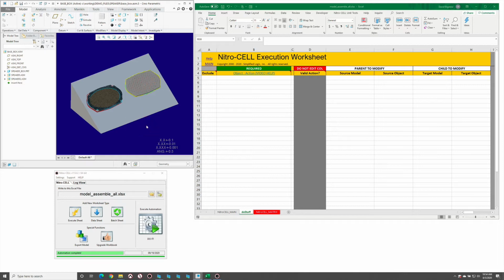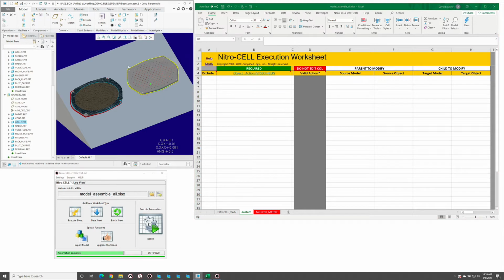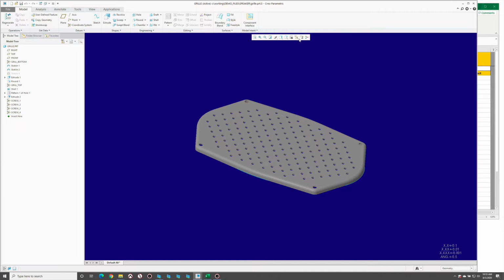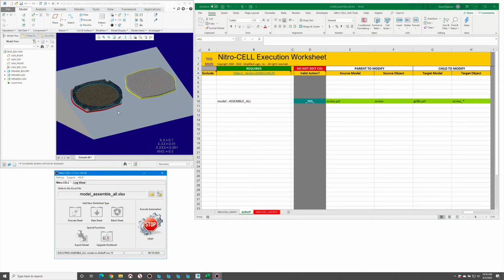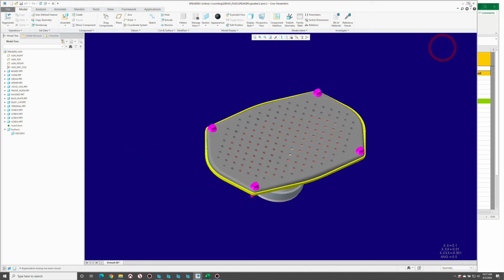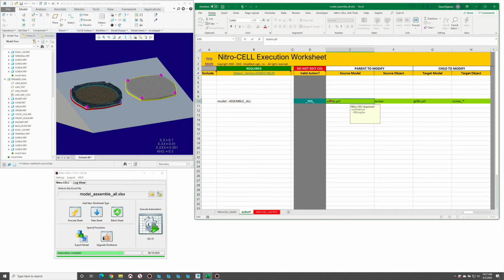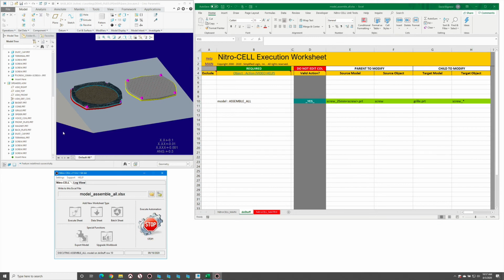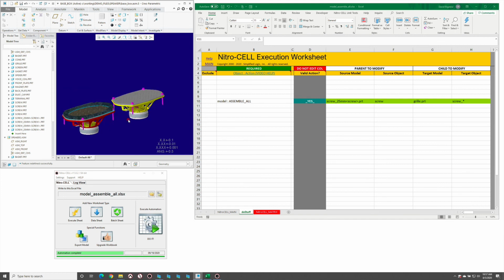model : ASSEMBLE_ALL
How to assemble models to a common component reference across multiple sub-assemblies using coordinate systems by either name or wildcard from Excel.